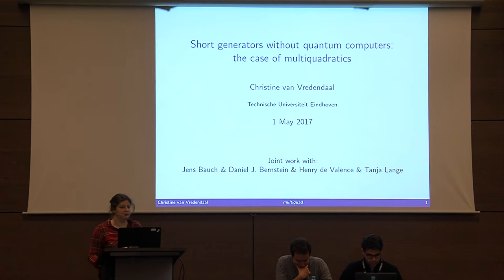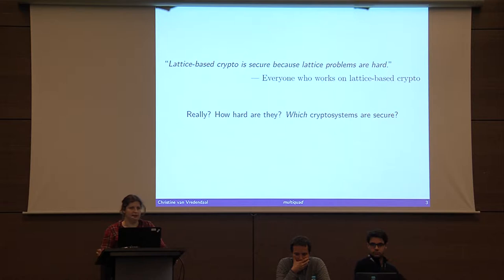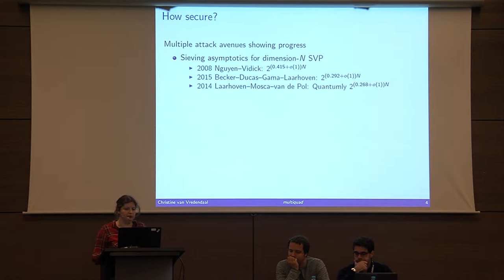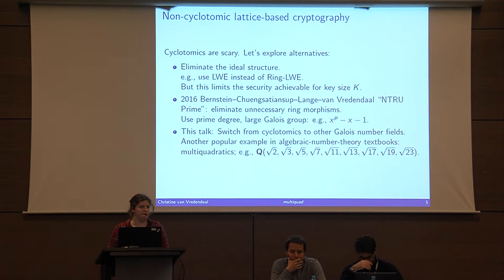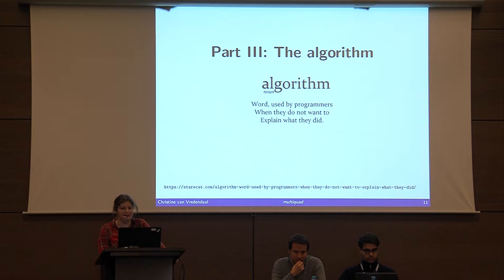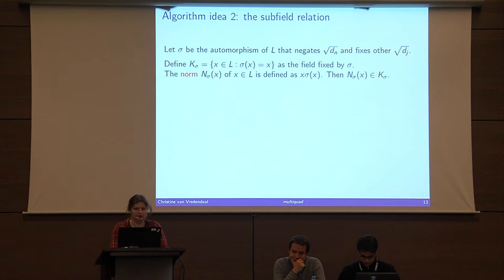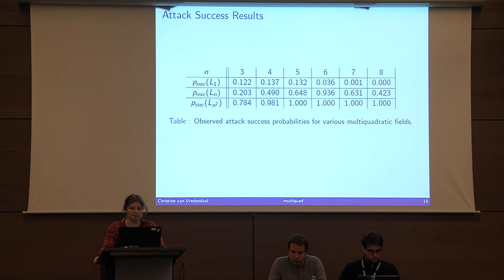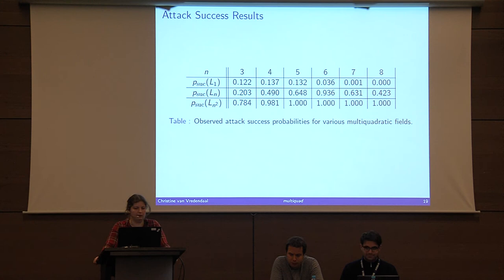Short generators without quantum computers the case of multiquadratics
Paper by Jens Bauch and Daniel J. Bernstein and Henry de Valence and Tanja Lange and Christine van Vredendaal, presented at Eurocrypt 2017.